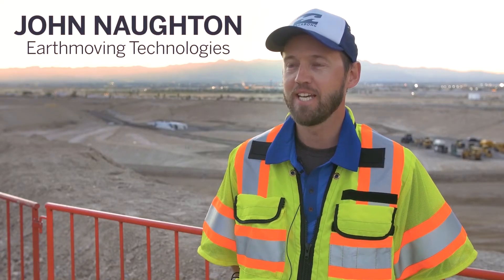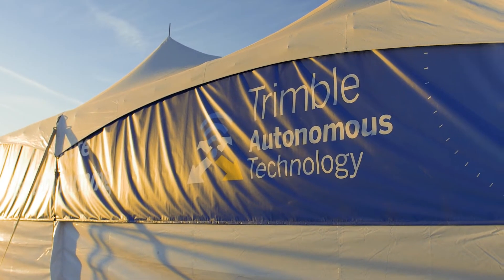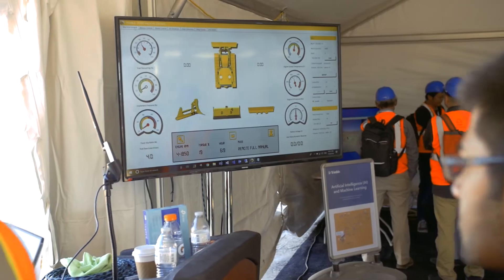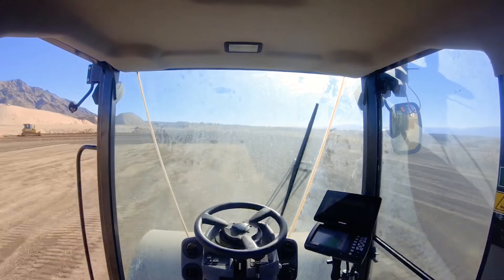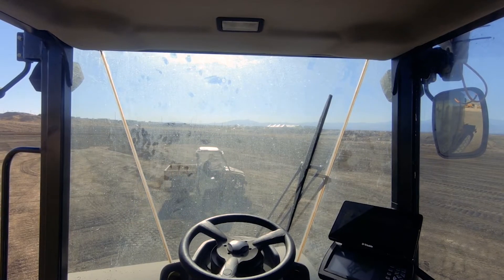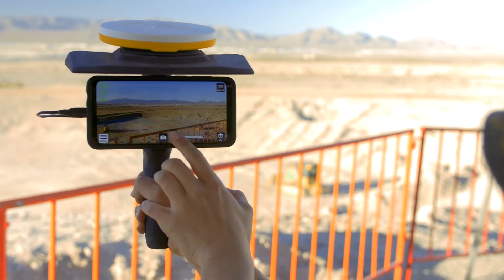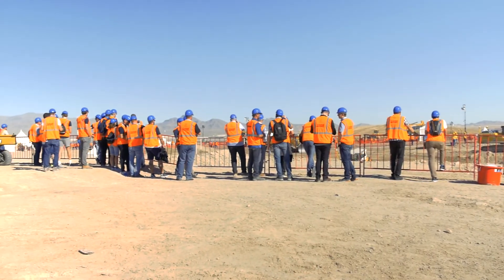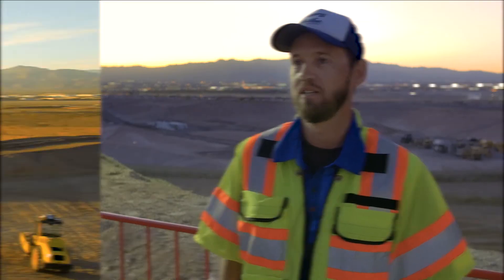Trimble Dimensions 2018 - Emerging Technology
Take a look at the Trimble Dimensions 2018 Offsite location that featured our emerging technologies work in development. Focusing on further automation of machines, site monitoring, machine learning and more.